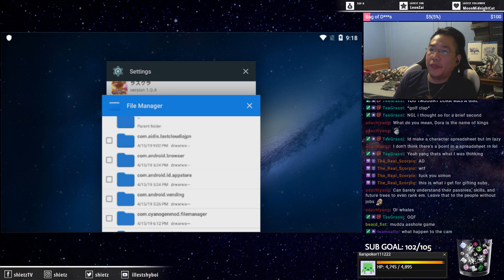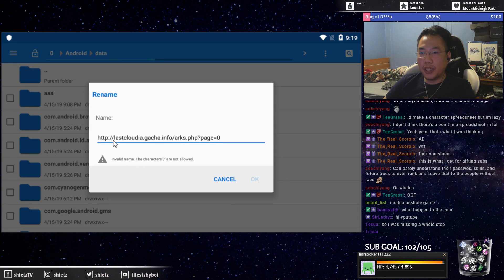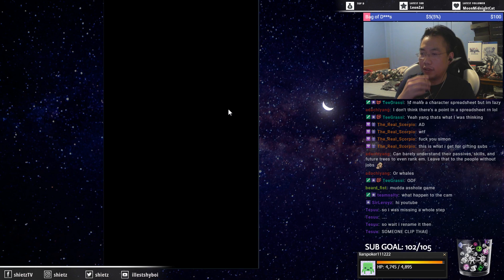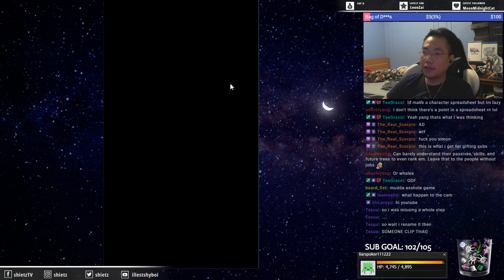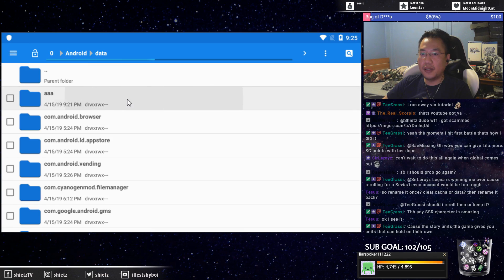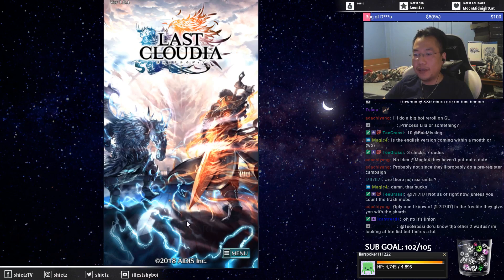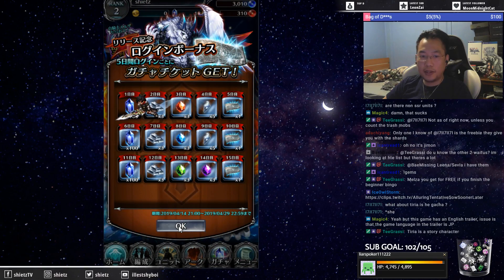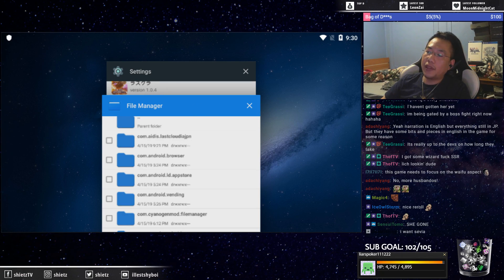Last Cloudia Reroll Guide (Tutorial Skip)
This reroll guide skips the tutorial and you don't have to re-download the game files after clearing data.

shoutouts to beanfacesandwich from reddit for this tutorial skip this guide